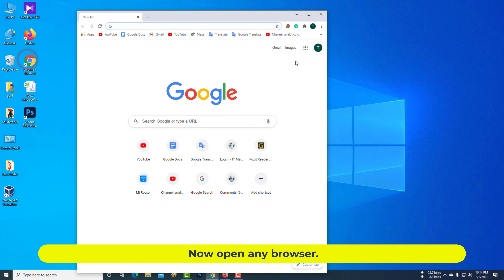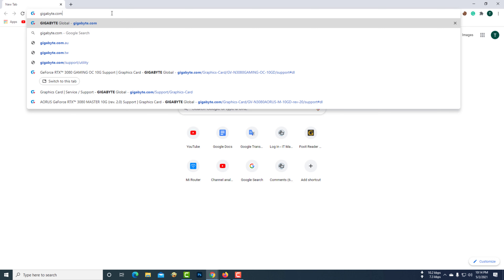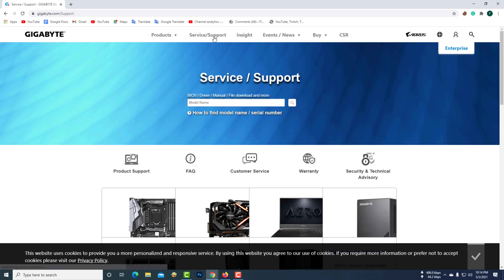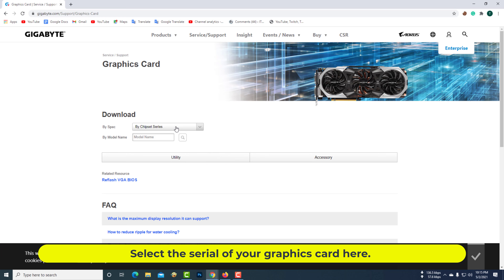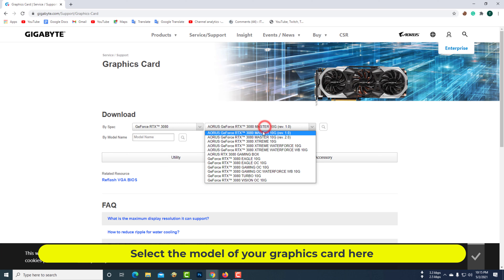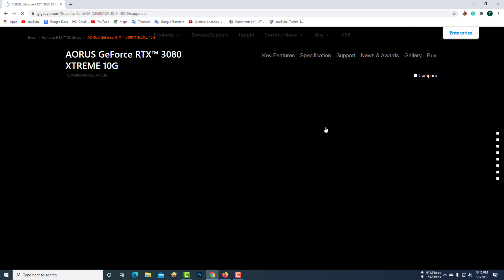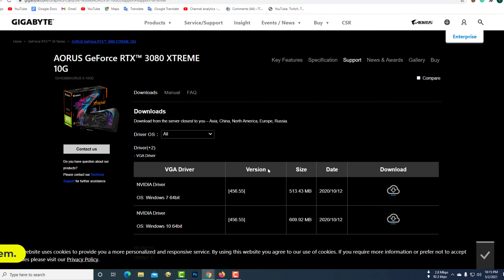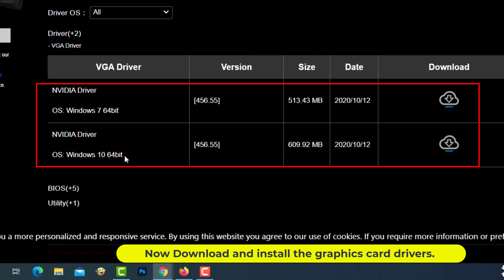Gigabyte graphics card drivers for Windows 10 64 bit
In this video, I will show you how to download a gigabyte graphics card driver. Now open any browser.
Then click  Service/Support
Select graphics card

Select the serial of your graphics card here. Select the model of your graphics card here. Then click on the search button. From here you can download your software according to your operating system. Now Download and install the graphics card drivers.